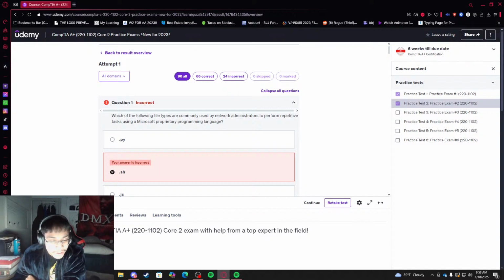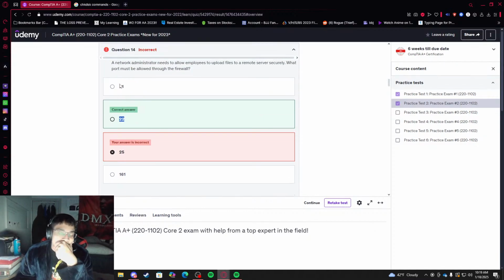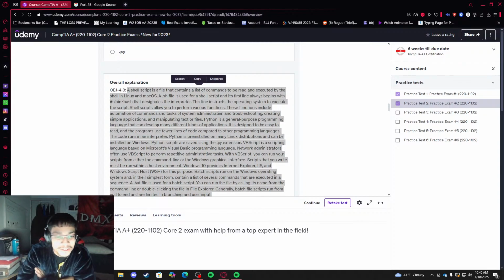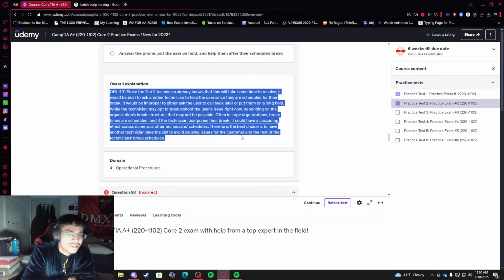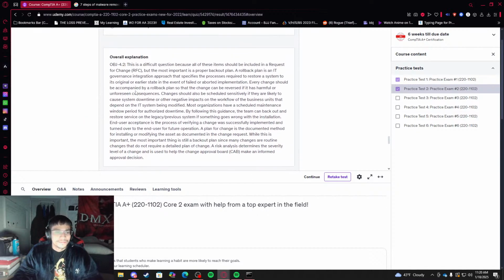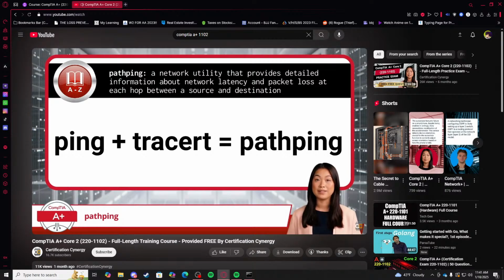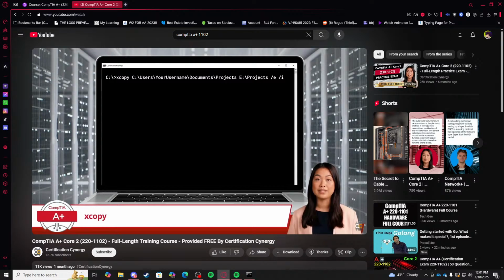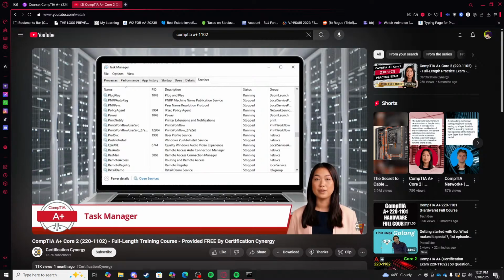--=2nd session Studying for CompTIA A+ 1102!!=--